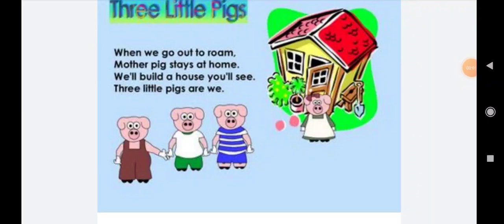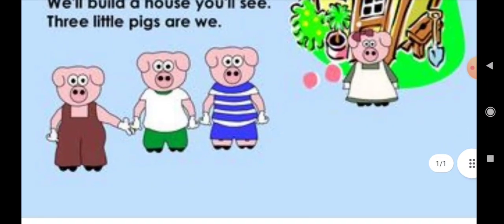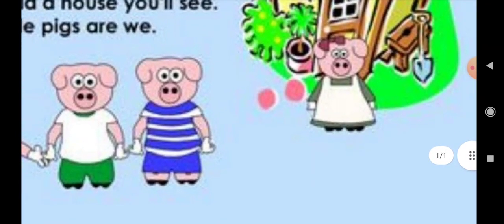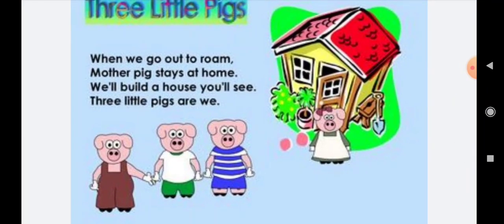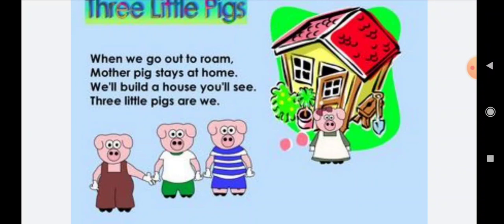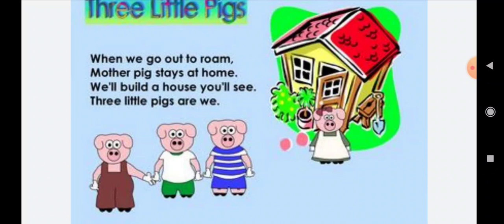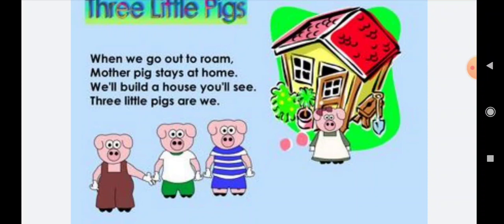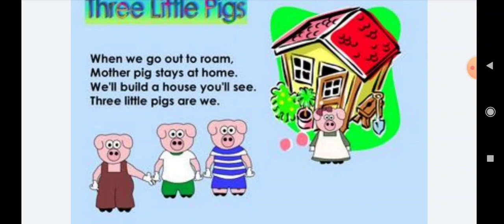Playgroup English Three little Pigs